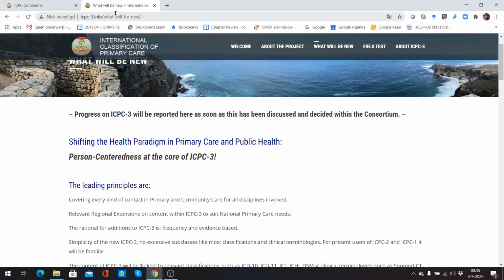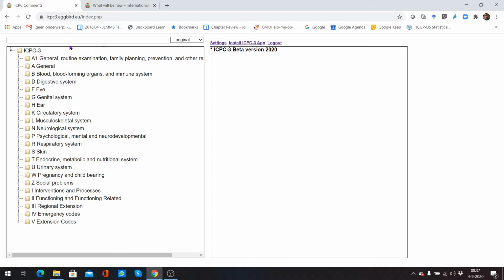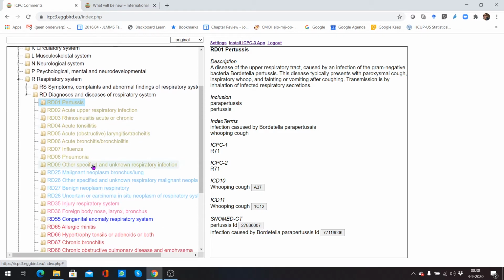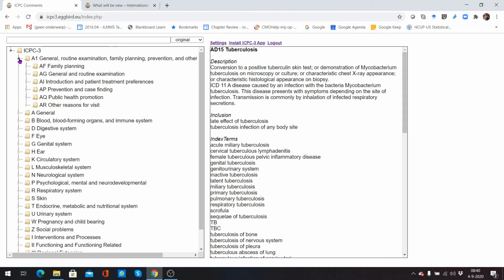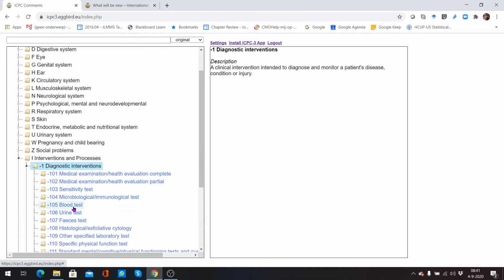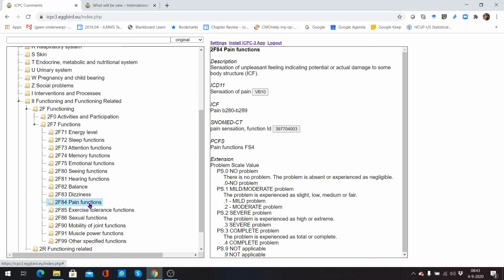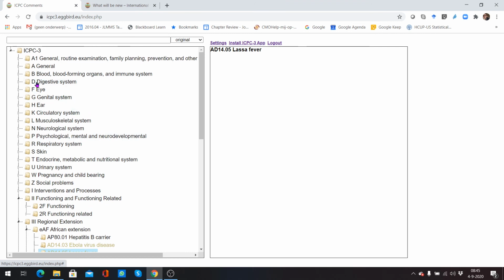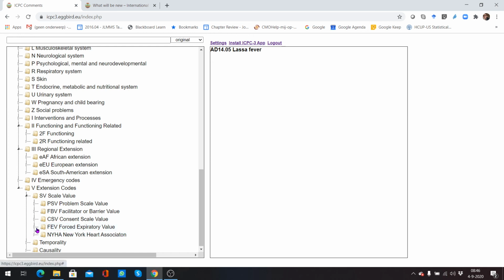ICPC 3Introduction v2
Introduction to the new ICPC-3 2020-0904